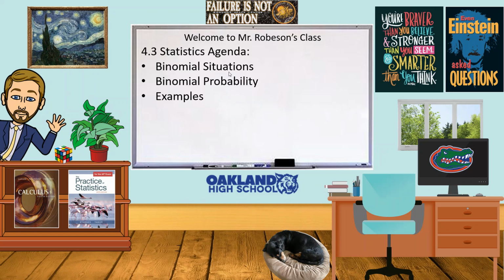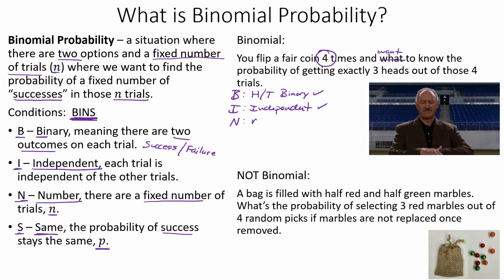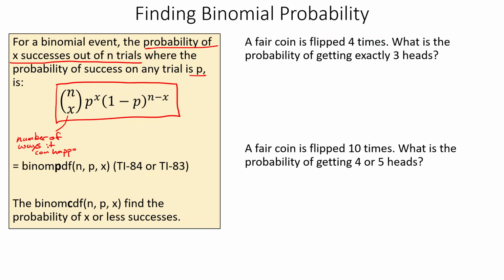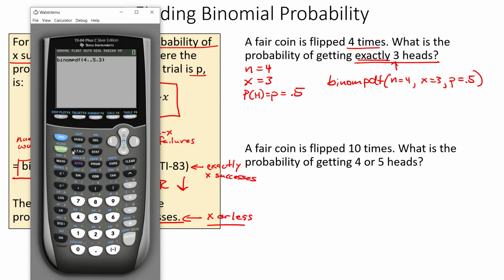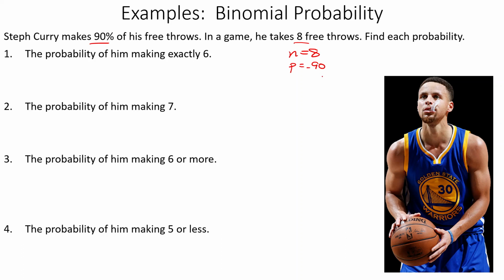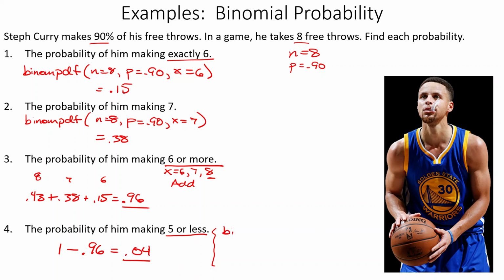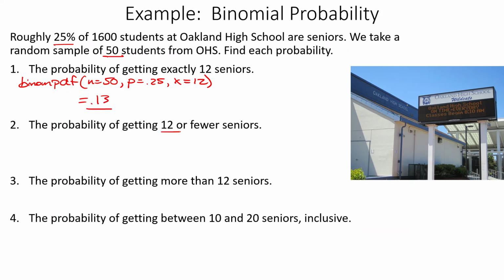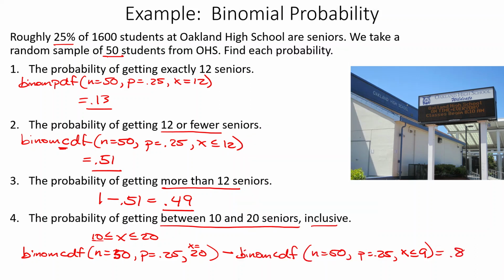4 3 Binomial Probability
In this video I go over how to determine if something is a binomial probability situation or not and then we look at some examples of how to find binomial probability.